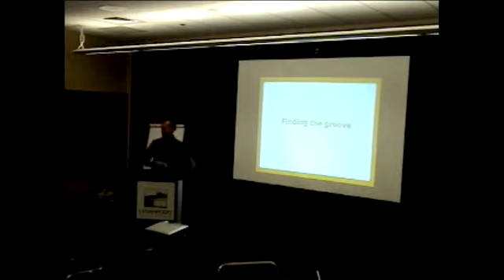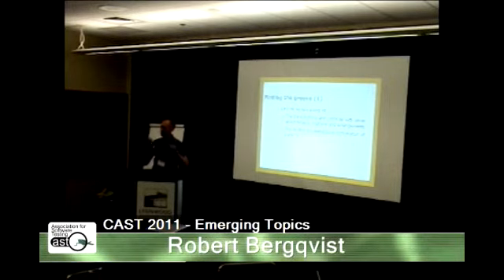Finding the Groove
CAST 2011 Emerging Topics Talk by Robert Bergqvist